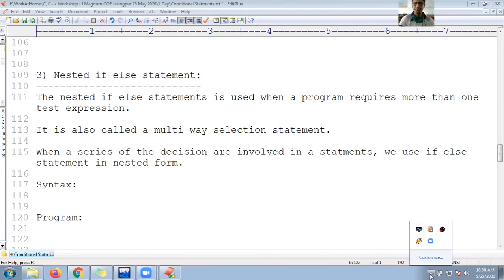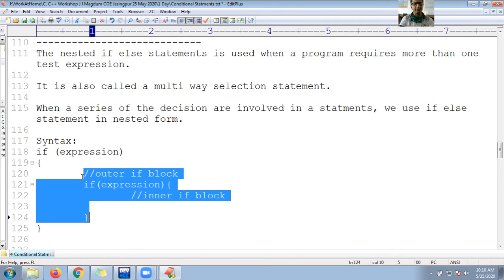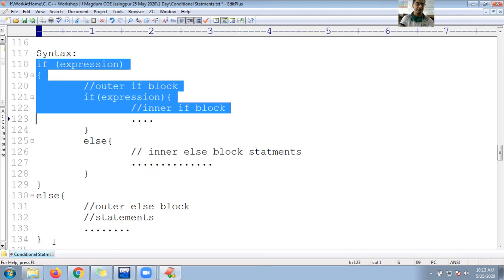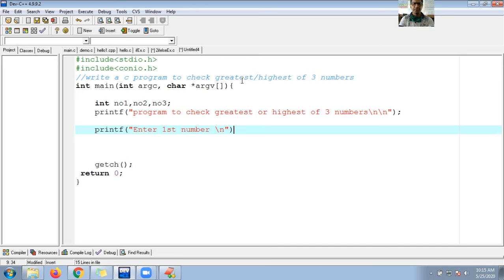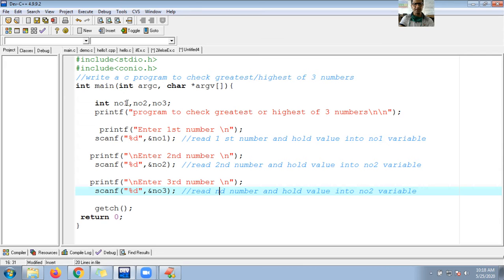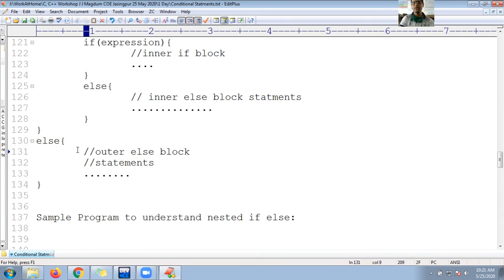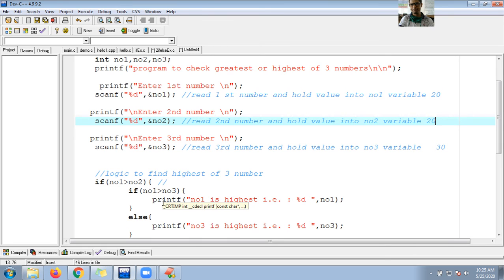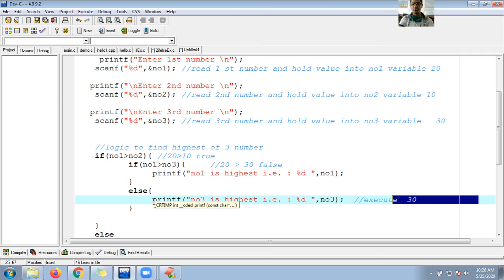33 Nested if else conditional statement in C | C Programming for beginner to advance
Nested if-else statement:
The nested if else statements is used when a program requires more than one test expression.

It is also called a multi way selection statement.

When a series of the decision are involved in a statments, we use if else statement in nested form.

Syntax:
if (expression)
 //outer if block
 if(expression){
  //inner if block
 else{
  // inner else block statments
else{
 if(expression){
  //inner if block

Sample Program to understand nested if else:
 if(no1 no2){
                if(no1 no3)
                   printf("no1 is highest %d",no1);
                   else{
                   printf("no3 is highest %d",no3);
   }else{
         if(no2 no3){
             printf("no2 is highest %d",no2);